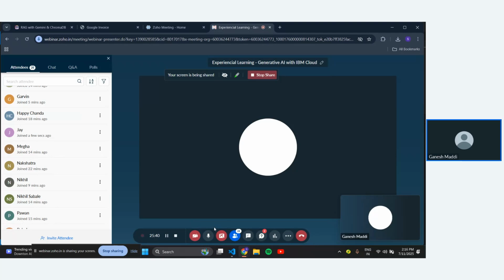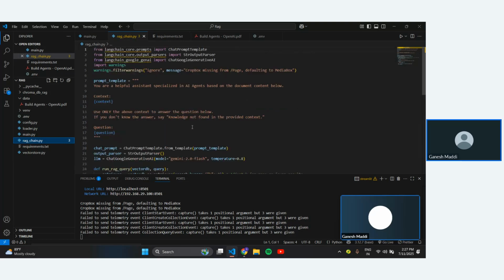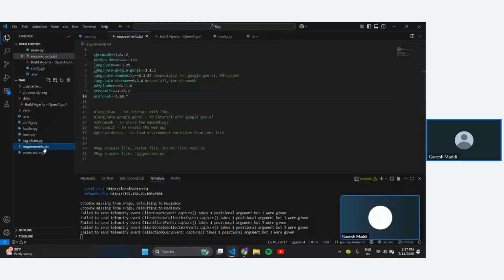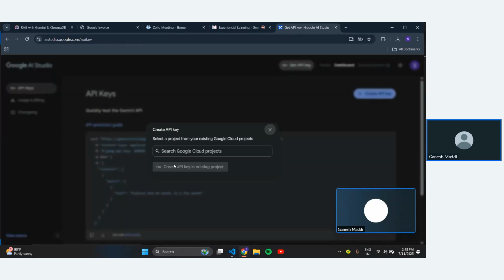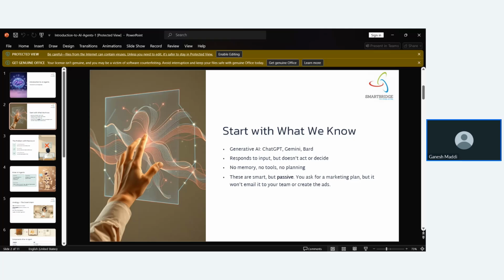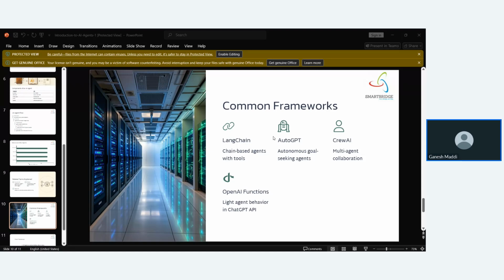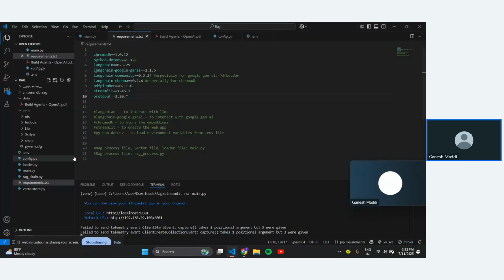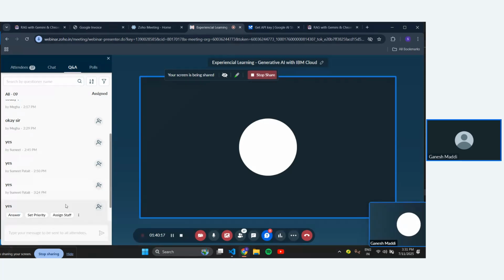Generative AI with IBM Cloud Session - 22